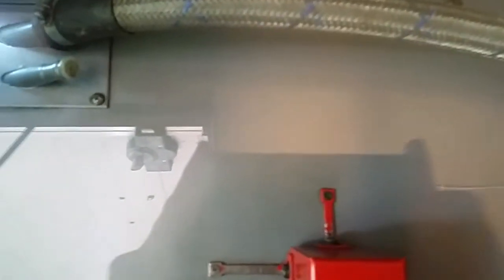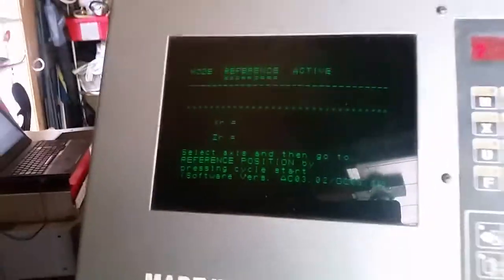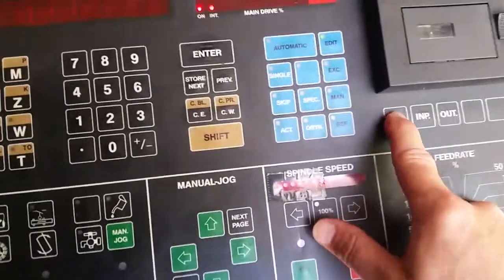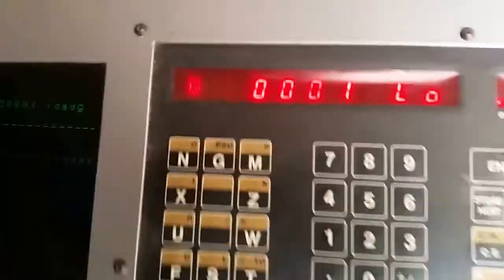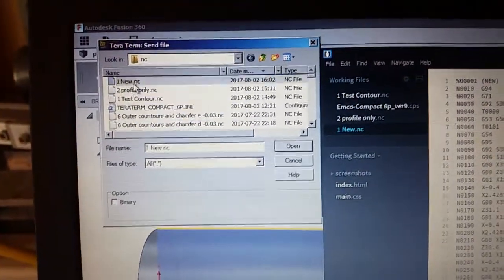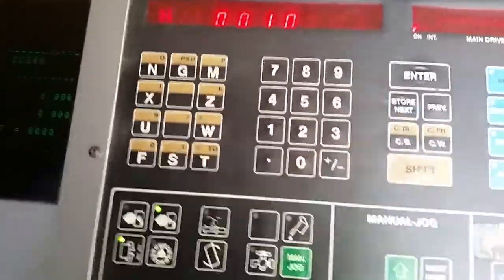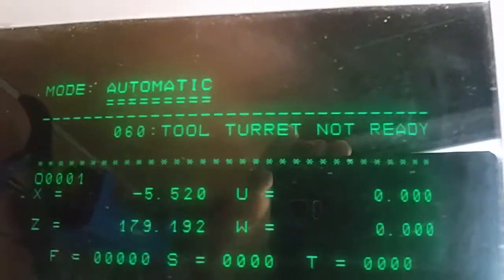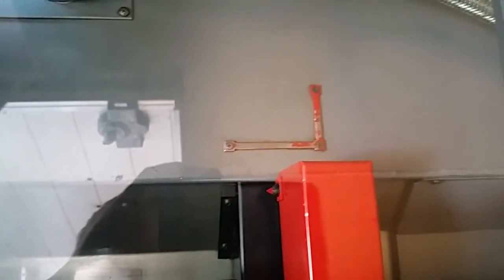Emco Compact 6p / 120p Fusion 360 Post processor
Startup, loading and first trial of my fusion 360 post processor for Emco Compact 6p.